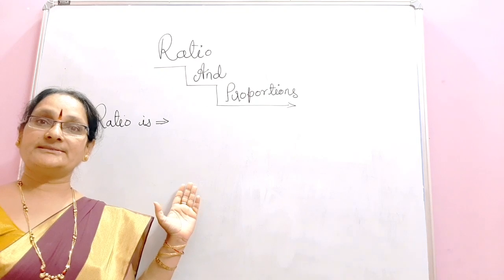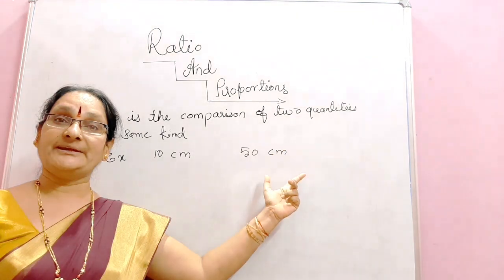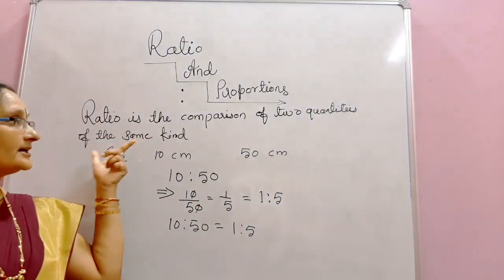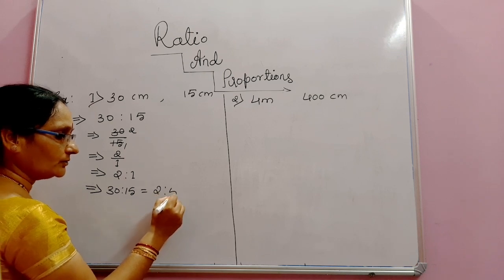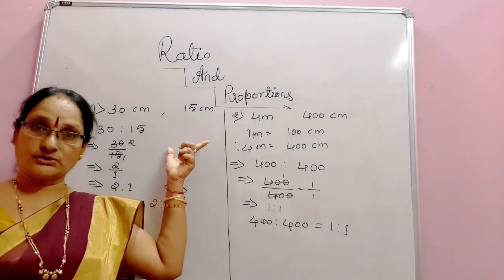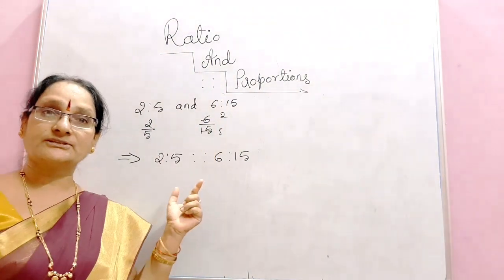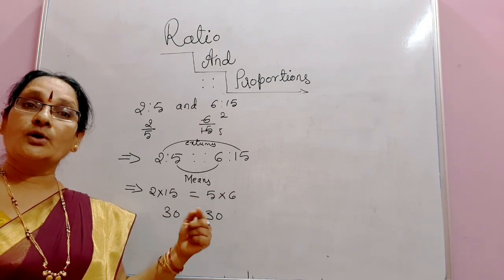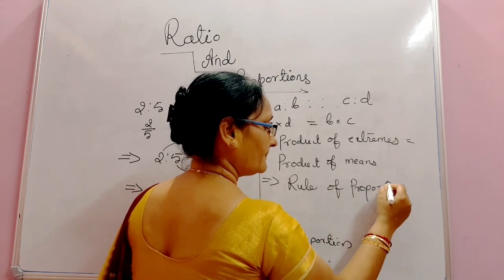Ratio and proportion